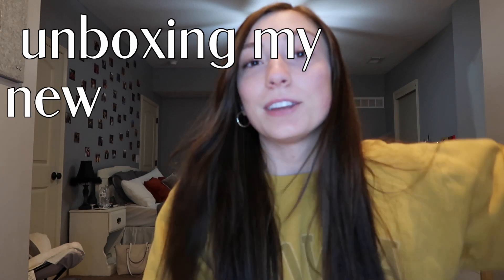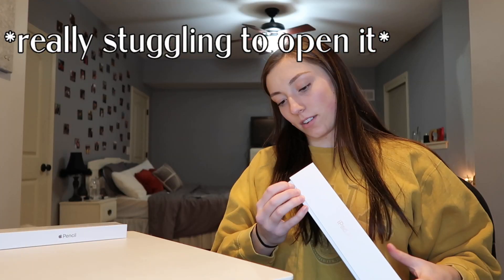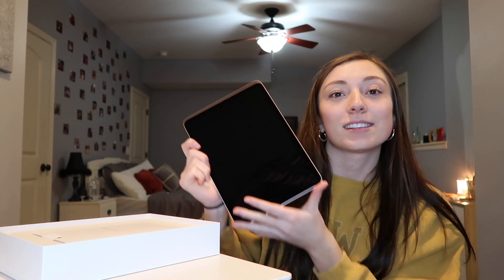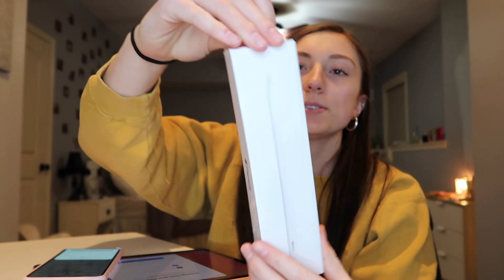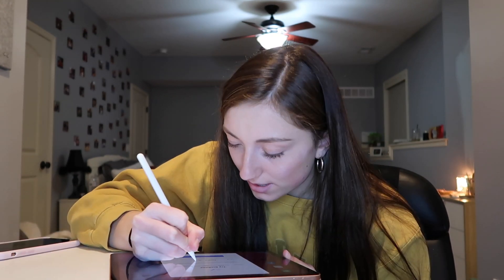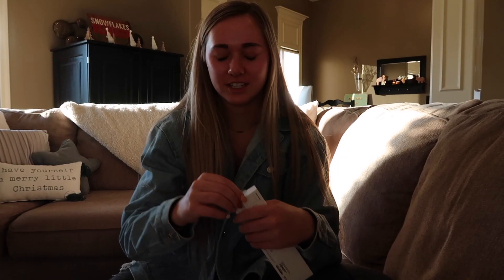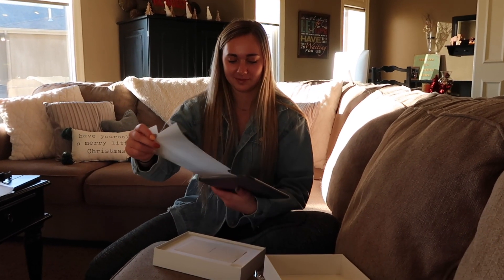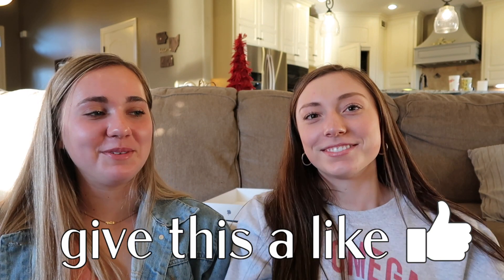unboxing the new ipad air 4 AND ipad pro + apple pencil 2nd gen!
hi everyone!

I purchased the ipad air 4 and the apple pencil 2nd gen!!

If you have any requests for a video, leave it in the comments!

music...